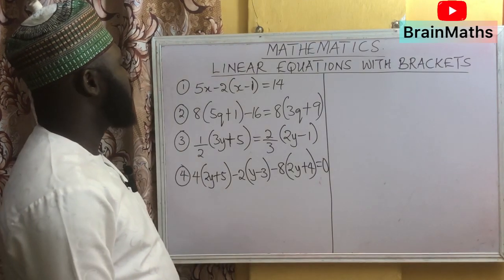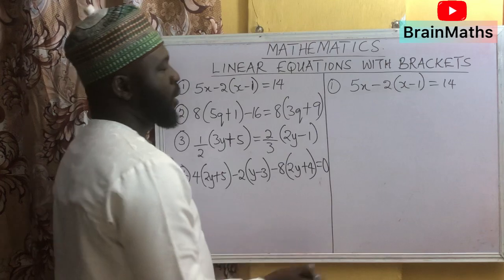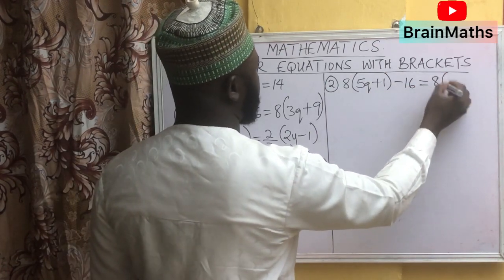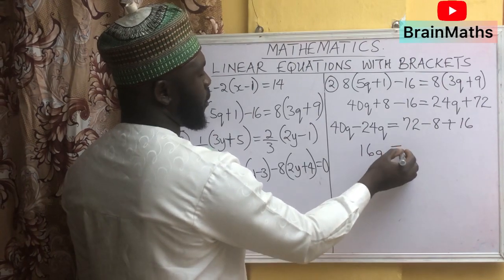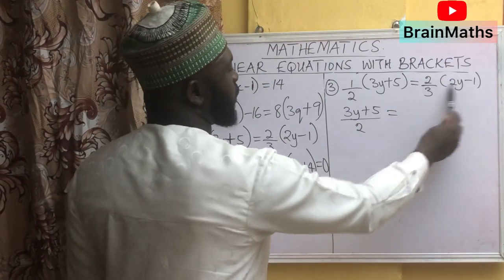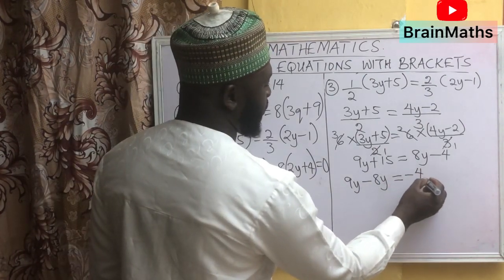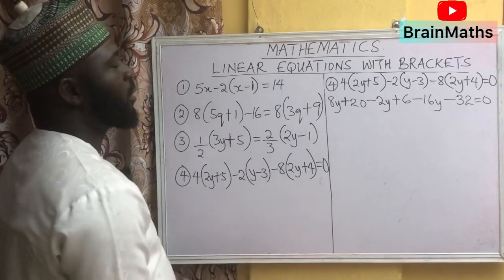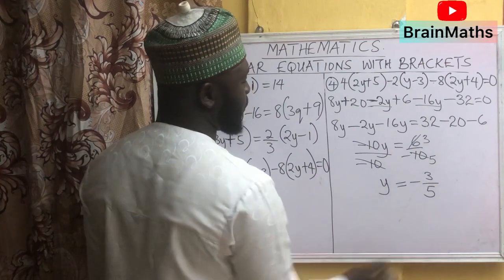LINEAR EQUATIONS WITH BRACKETS / GRADES 7, 8, 9 and 10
IN THIS VIDEO, WE WILL LEARN HOW TO:

1. SOLVE SIMPLE EQUATIONS

2. SOLVE LINEAR EQUATIONS WITH BRACKETS

3. OPEN BRACKETS AND COLLECT LIKE TERMS IN A LINEAR EQUATIONS